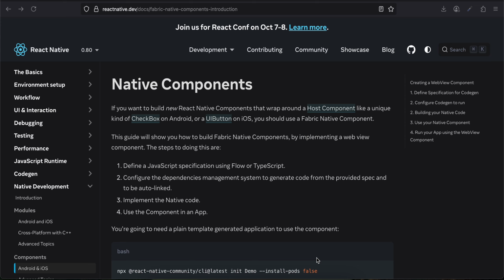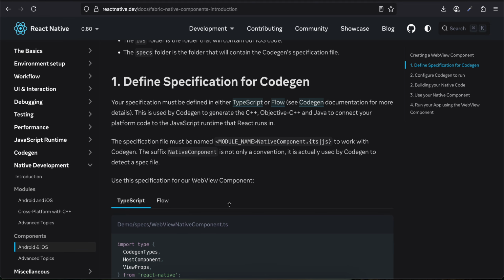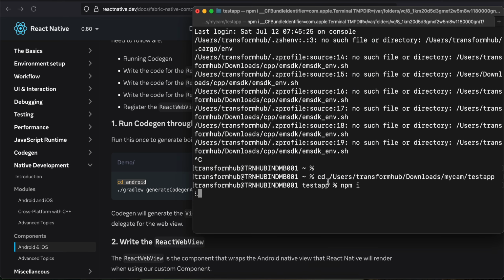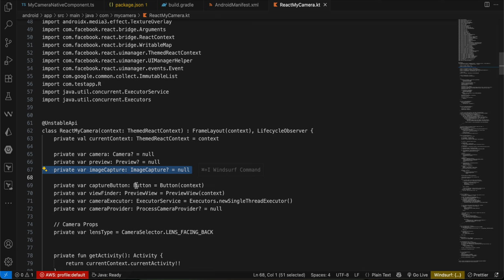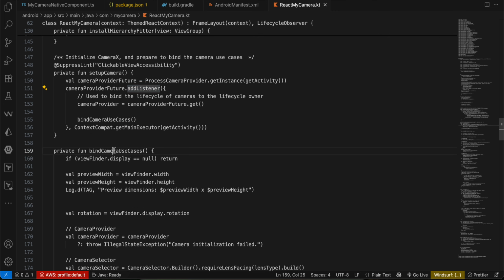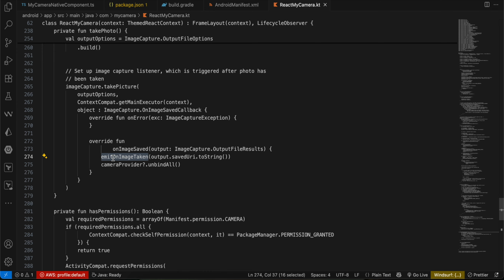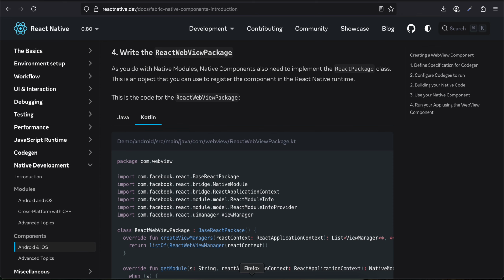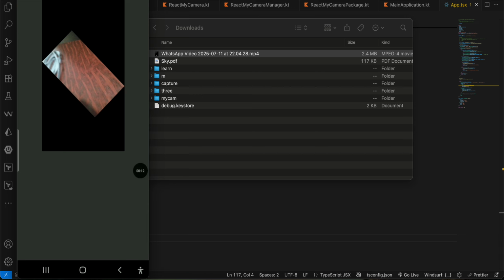How to Change Rotation of Live Camera preview in React Native's New Arch for Android using CameraX